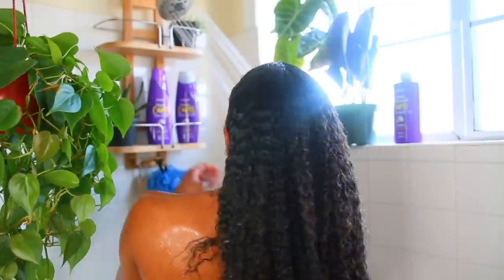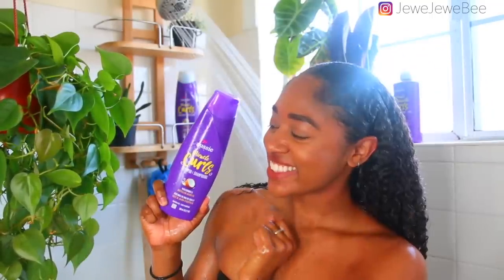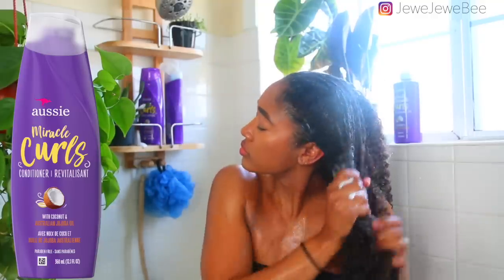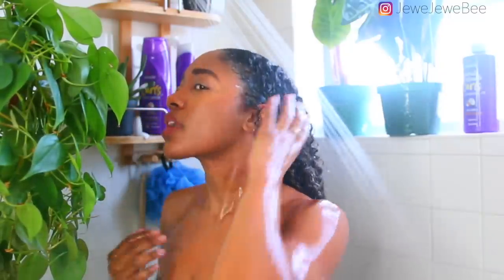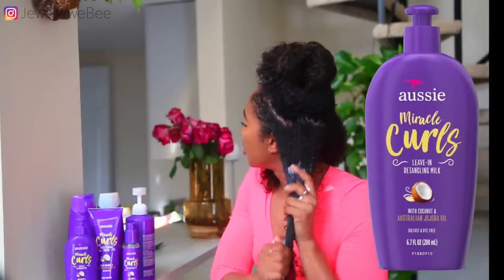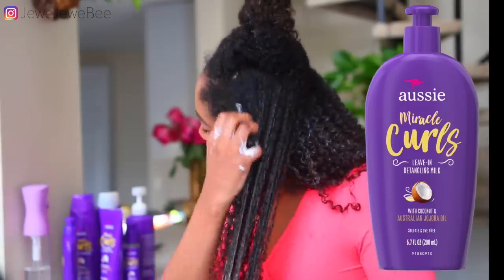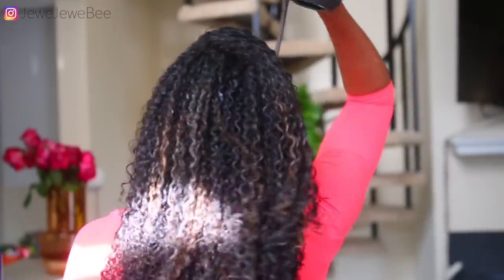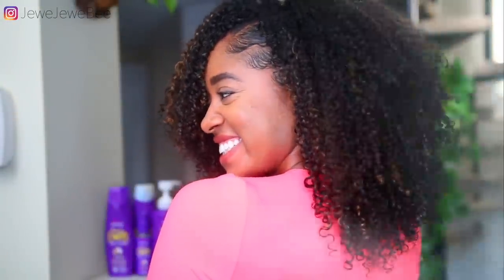NO Gel Wash & Go!?!😱 Affordable Curly Hair Routine for Definition + Volume| w/ Aussie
Hey guys! Today I am so excited to partner with Aussie to share with you this full wash and go routine, without gel! This tutorial is super easy, and is not only great for achieving defined and voluminous curls, BUT it uses natural hair products that are affordable and accessible! As many of you know, I've been a long time fan of Aussie, especially their conditioners (which I've used since the beginning of my natural hair journey)! So to be able to partner with them for this video is a dream come true for me! If you're interested in seeing my BEST tips for achieving a successful no-gel wash and go, while still getting frizz-free and moisturized curls, then make sure you watch this tutorial!

List of Products:
• Miracle Curls Shampoo
• Miracle Curls Conditioner
• 3 Minute Miracle Curls (Deep Conditioner)
• Miracle Curls Leave-In (Detangling Milk)
• Miracle Curls Frizz Taming Cream
• Miracles Curls Curl-Defining Oil